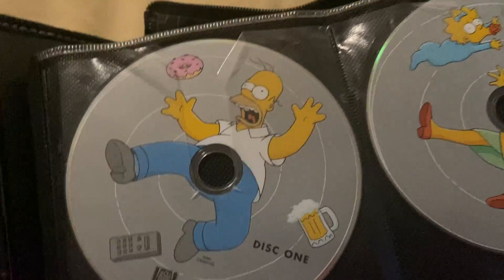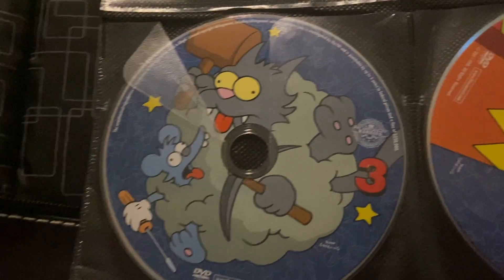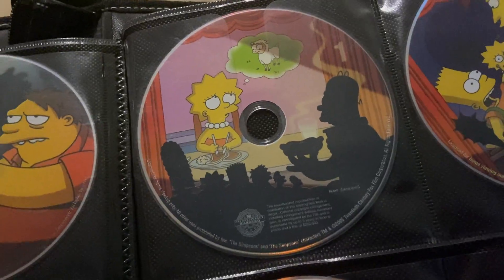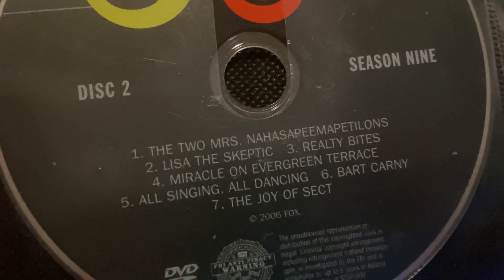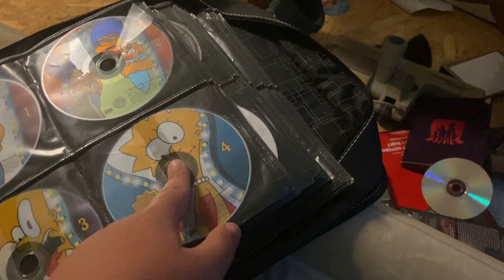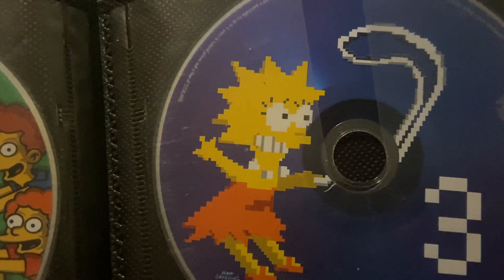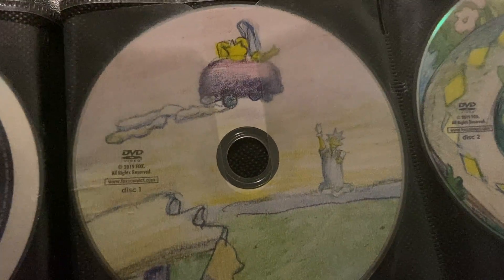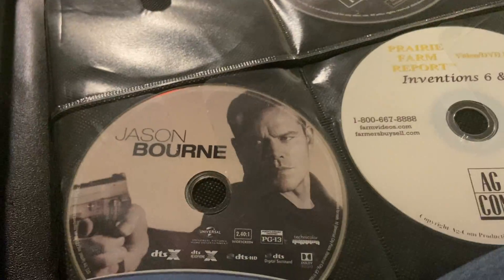Simpsons DVD collection